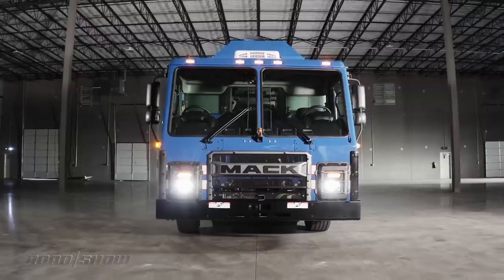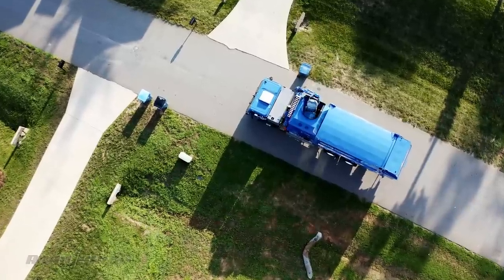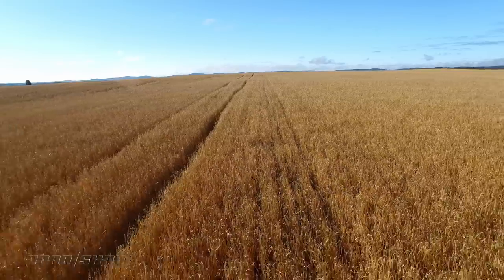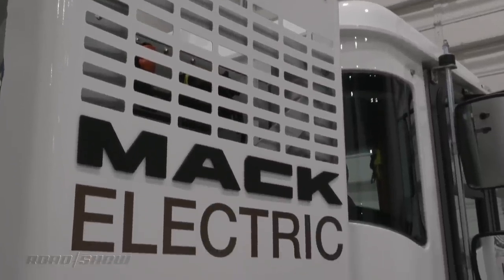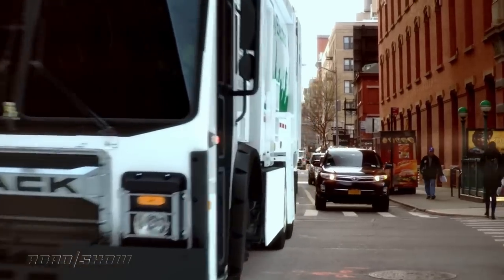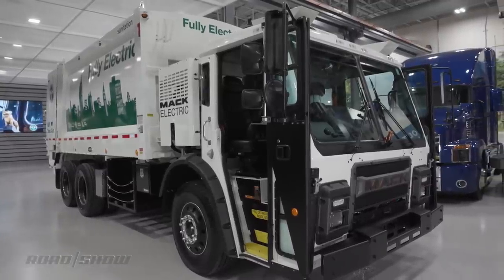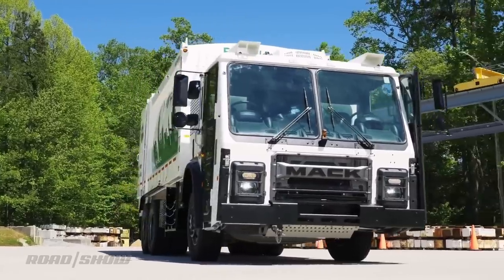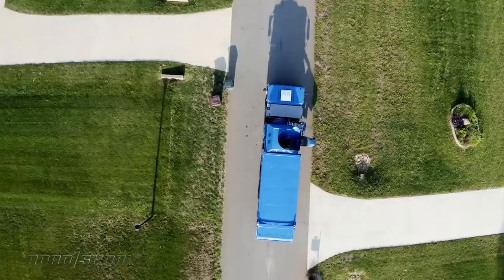GAME-CHANGER: Mack’s all-electric garbage truck is the future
This rubbish-hauling beast is squeaky clean, totally rechargeable and comes with 4,051 pound-feet of torque -- 4,051!

Written and Presented By: Craig Cole
Produced By: Evan Lee Miller

RV20STACK